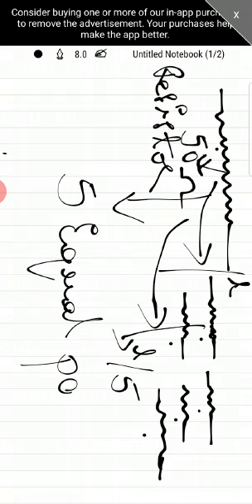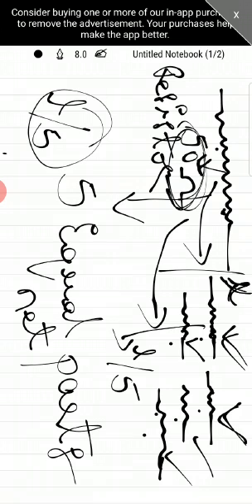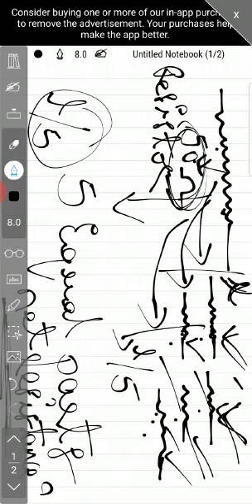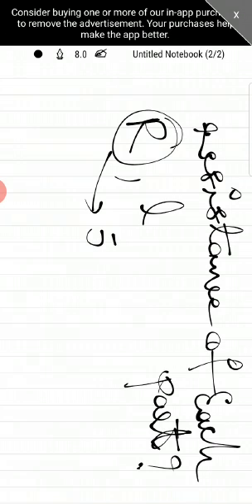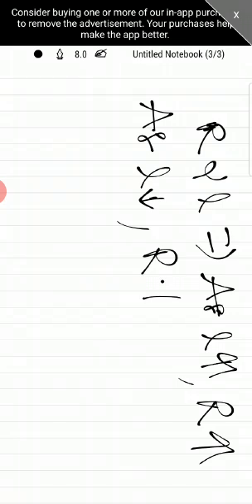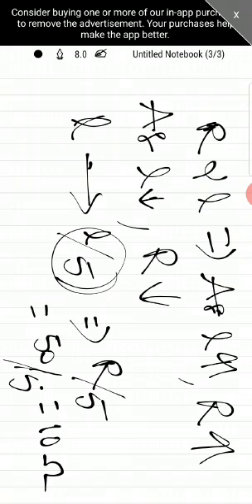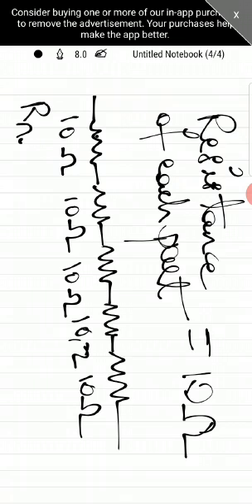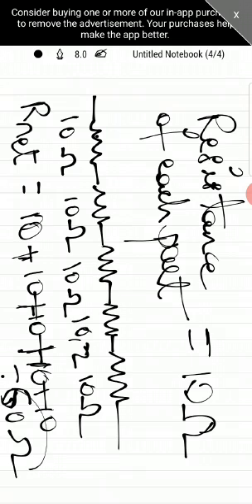Guntur Oxford | AP & TS - 10th Class | PS | Electric Current | Resistors made into Parts - Problem